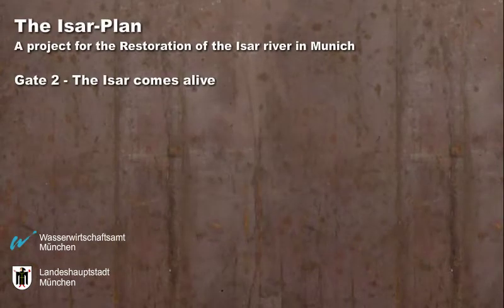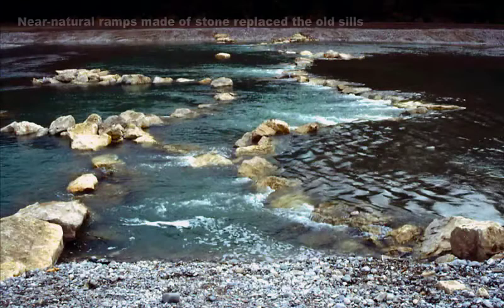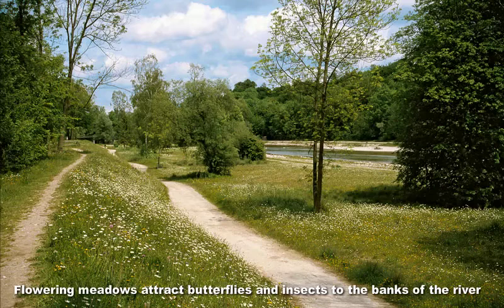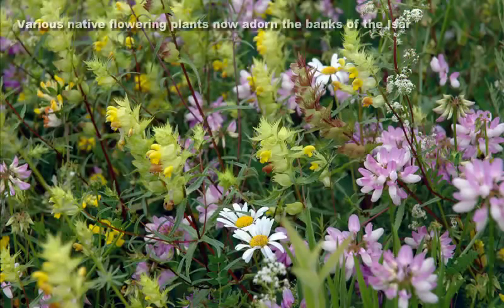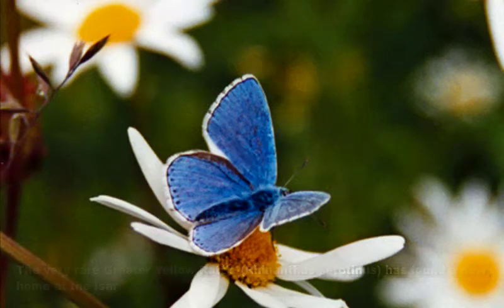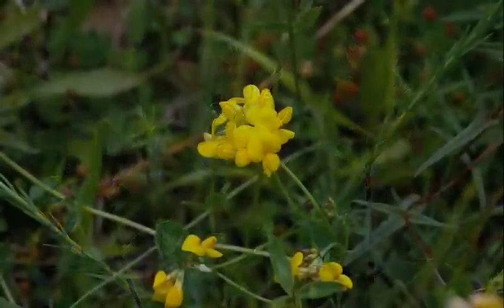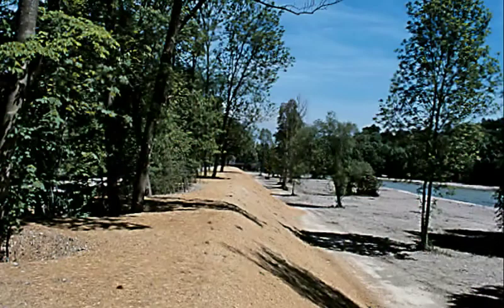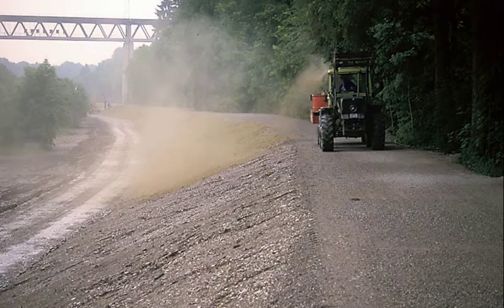The Isar Plan Project in Munich, the Isar gates english videos, Gate 2.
Der Isar-Plan, Die Isar Tore, Tor 2